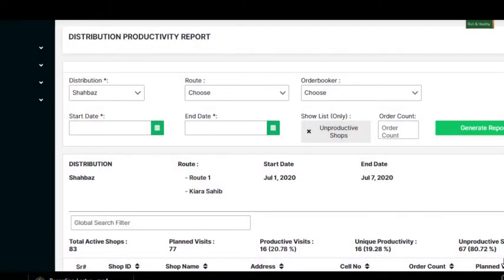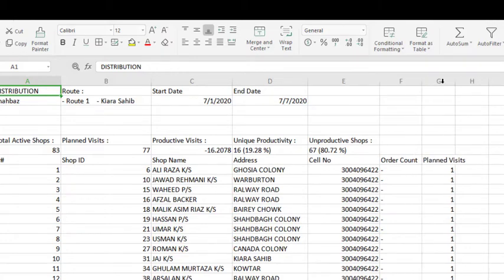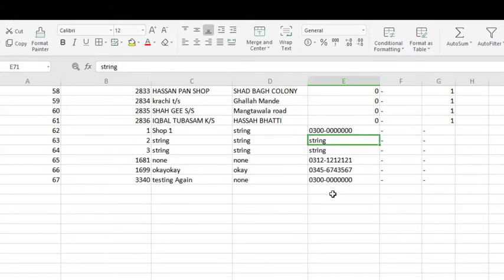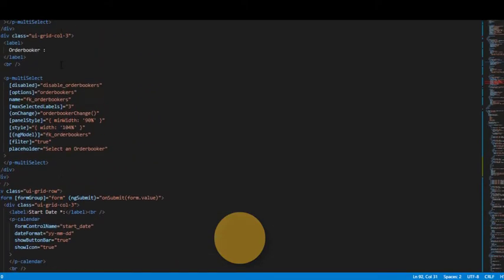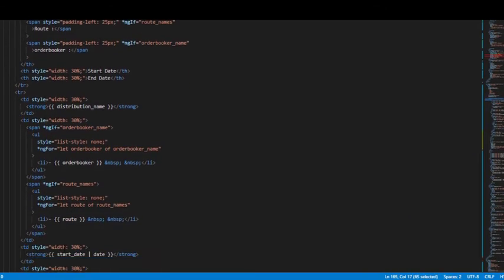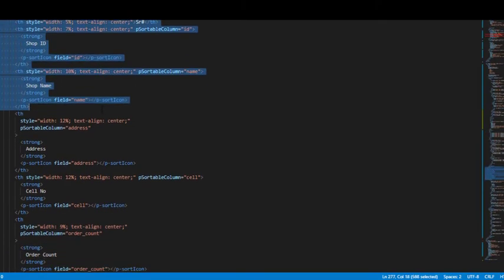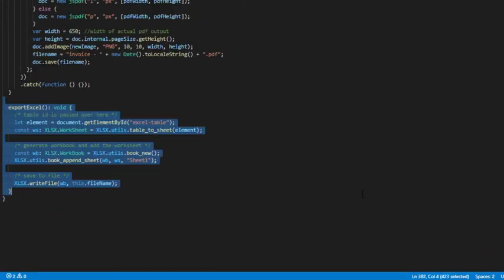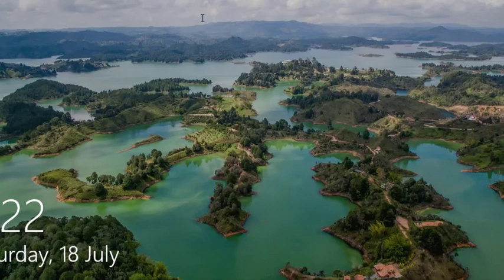Angular data table export to excel | WEB TABLE TO EXCEL FILE in Angular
In this video I have tried to explain how to export a data table to Excel file in Angular 6/7/8. We take any table in our web app and export it to .xlsx file.
If you need any further assistance, add a comment and I will make a special video explaining your query. Thanks alot :)